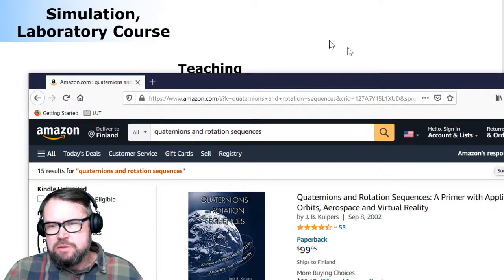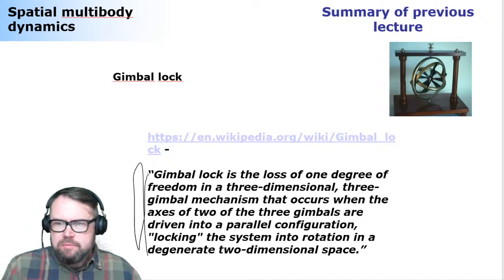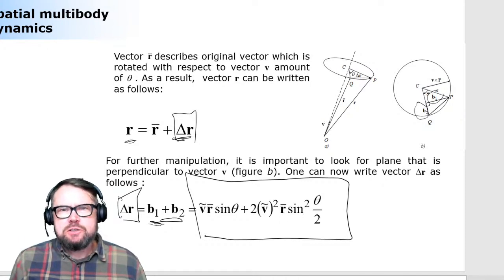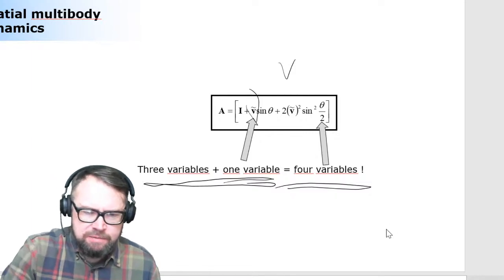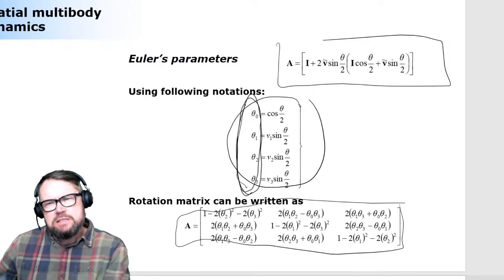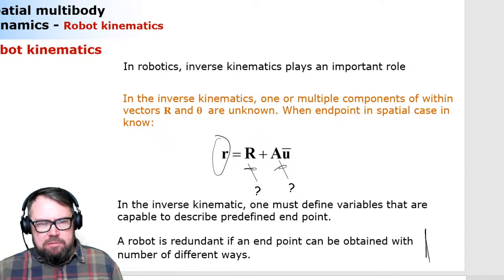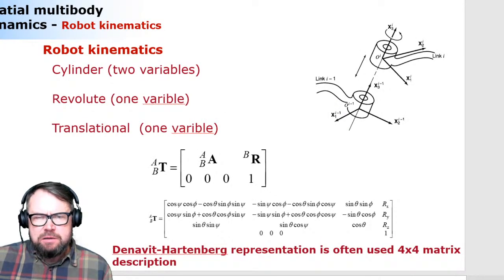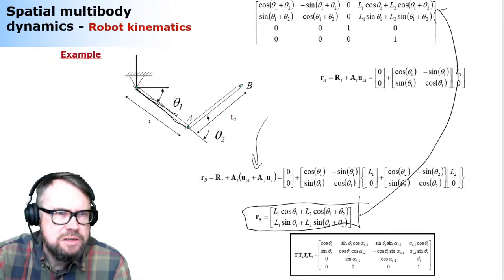Lecture #2: Simulation, Laboratory Course